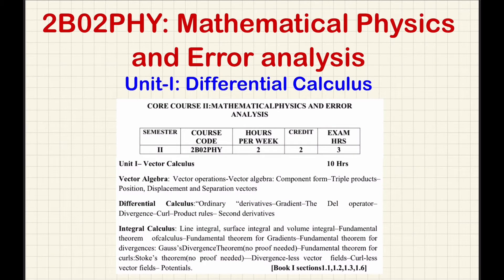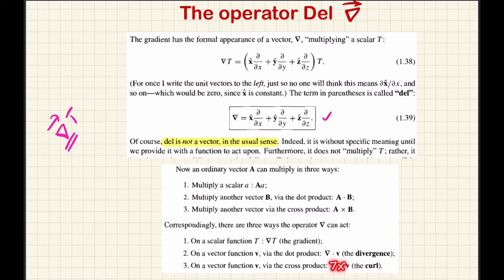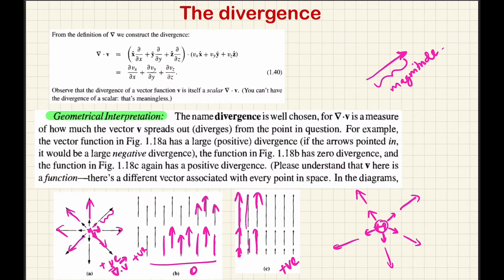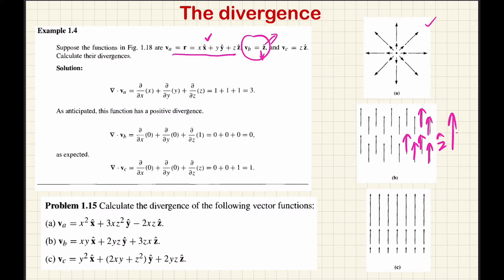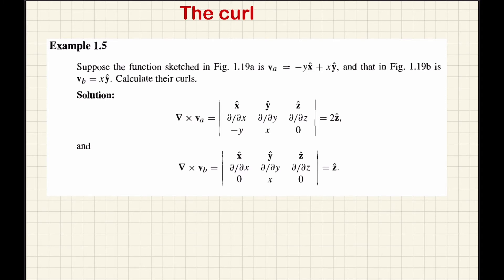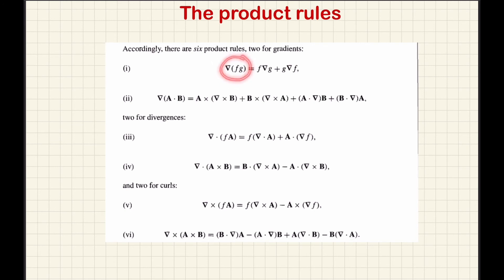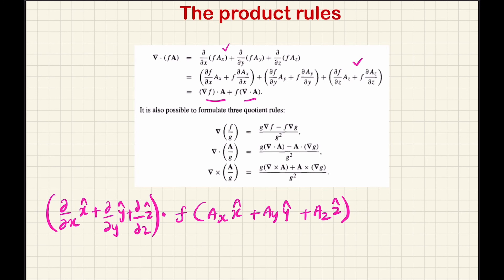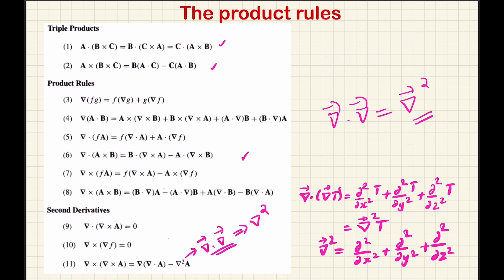Differential Calculus| Part- 2